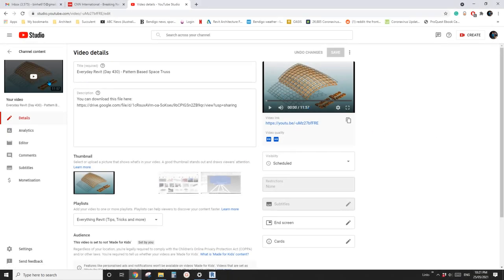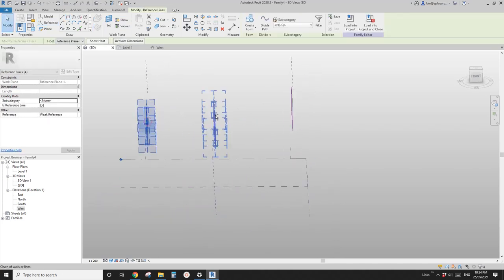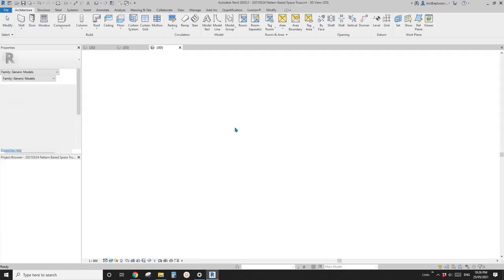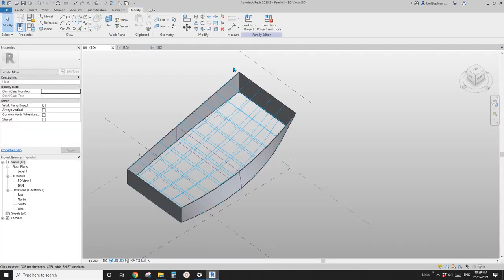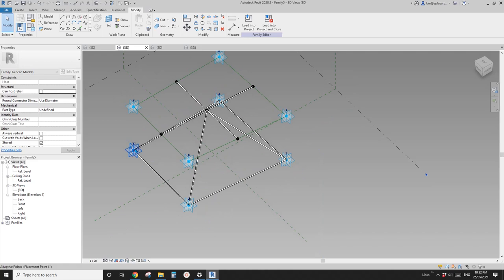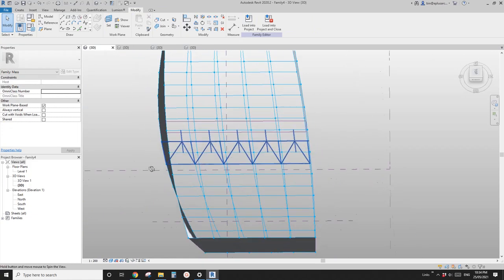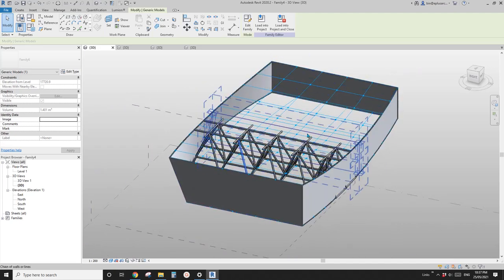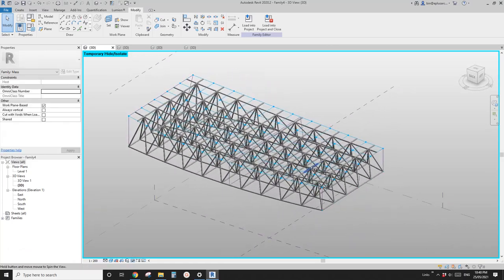Everyday Revit (Day 431) - Space Truss with Different Thickness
Yesterday we modelled a space truss using pattern-based family, today we will use adaptive family to create one with different height.